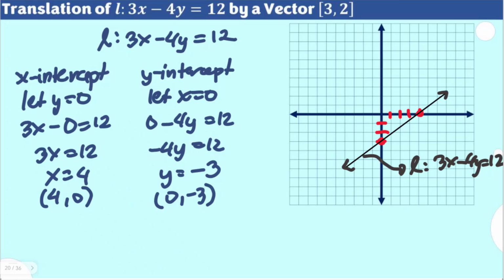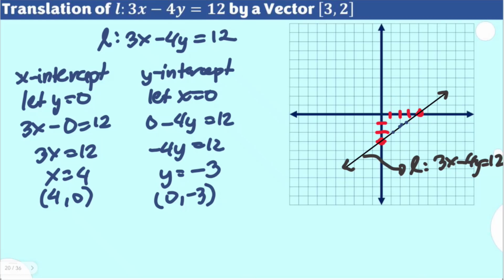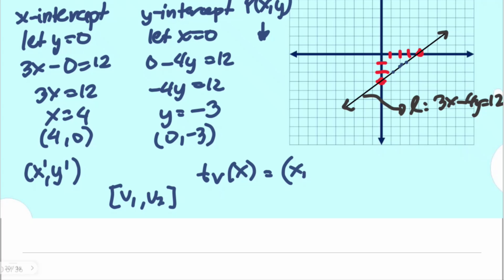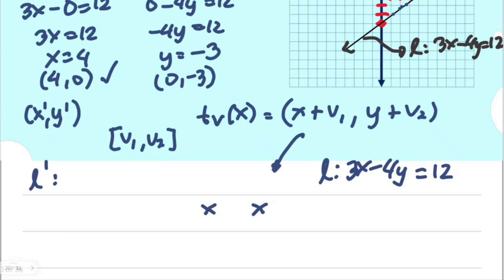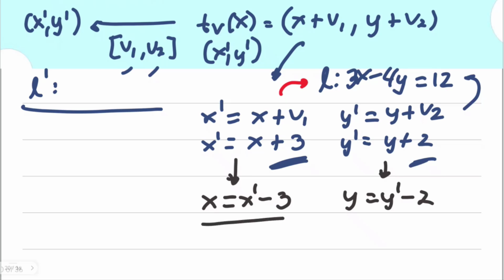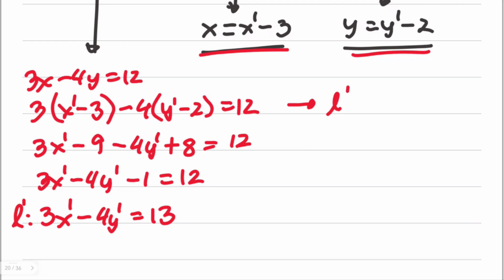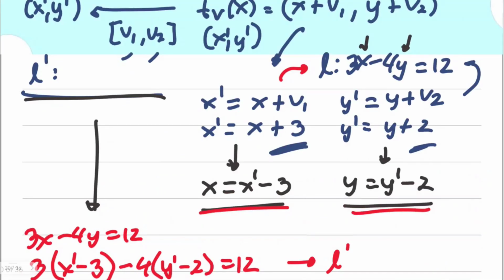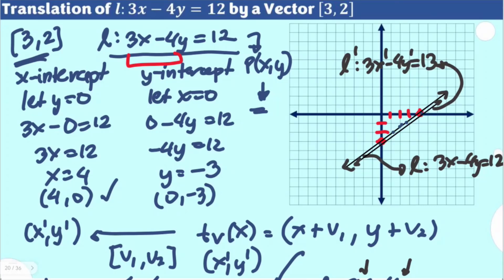Translation of 𝒍: 𝟑𝒙 − 𝟒𝒚 = 𝟏𝟐 by a Vector [𝟑,𝟐] || Congruence and Isometries || Modern Geometry